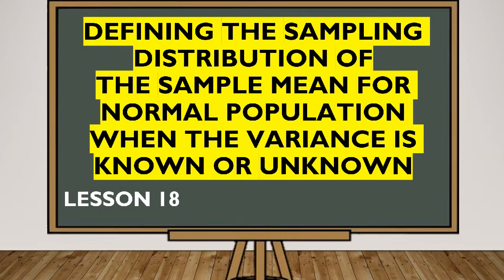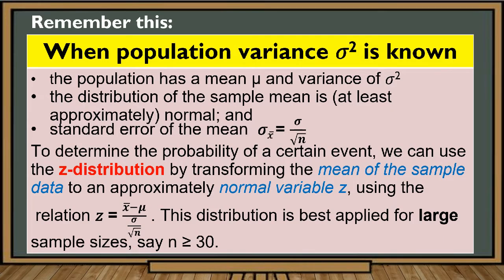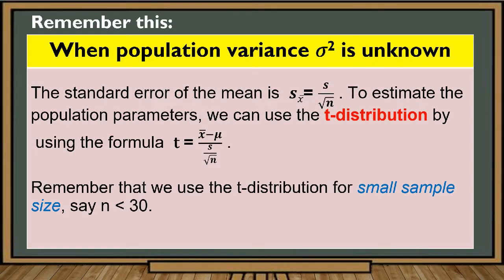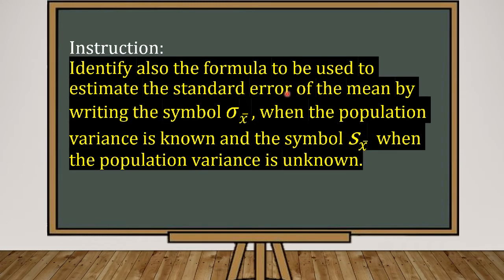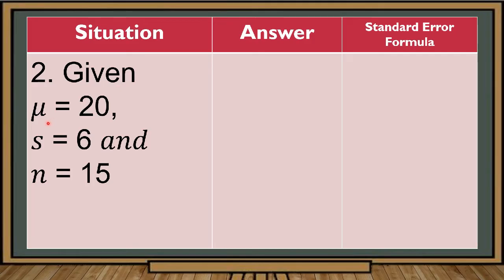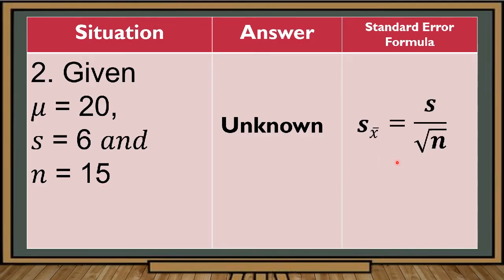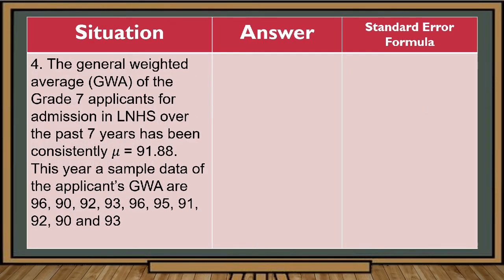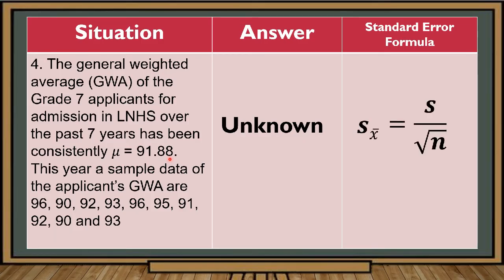Lesson 18: Defining the Sampling Distribution of the Sample Mean for Normal Population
This lesson guides you in defining the sampling distribution of the sample mean for normal population when the variance is known or unknown.